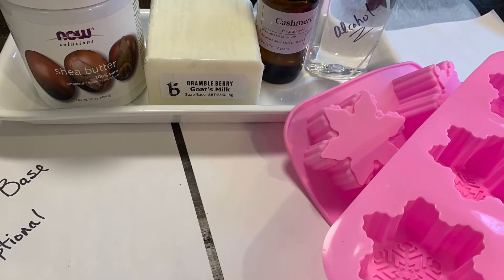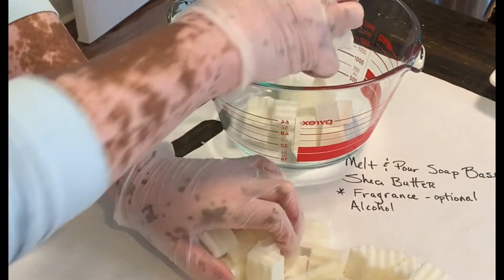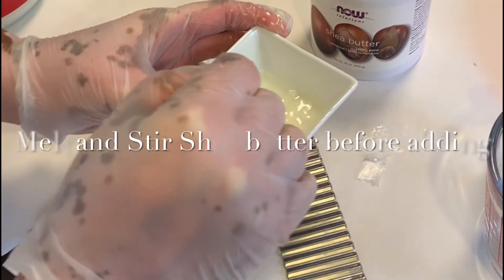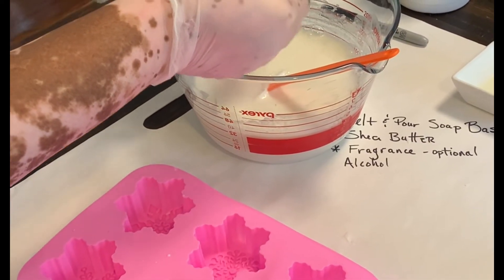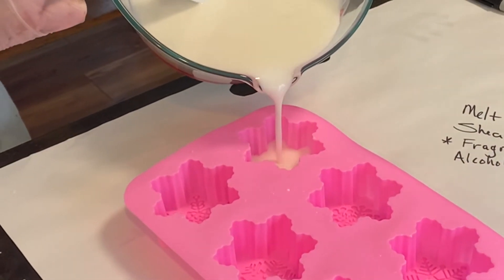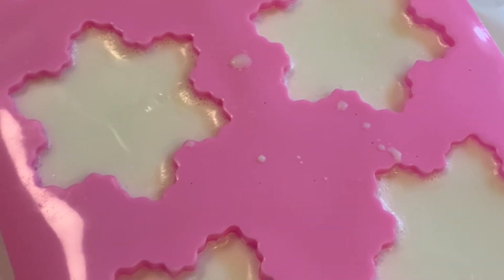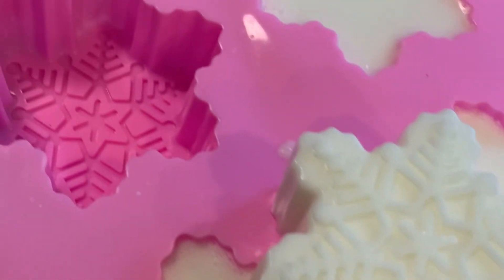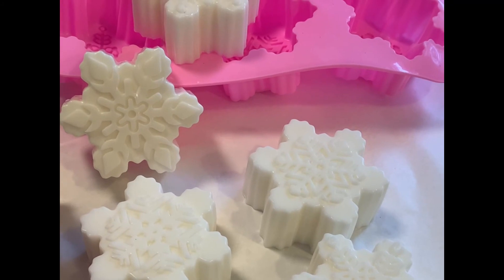Soapy Self-Care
Stress much? Self-care is important for everyone, particularly for people with autoimmune challenges. How do you slow down? Your self-care routine may look different from that of others. Soapy self-care demonstrates how I slow down and create a product to take care of my body. I enjoy the process, smells and the beautiful creation that results from making soap. Join me, let's create something beautiful.